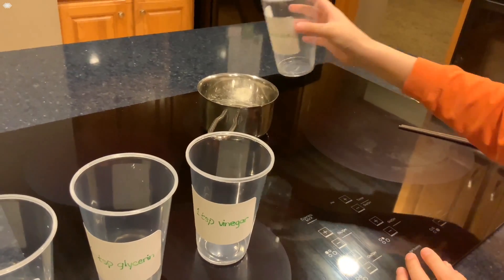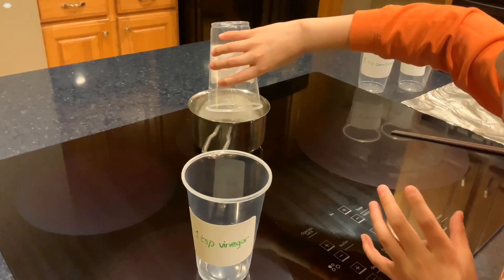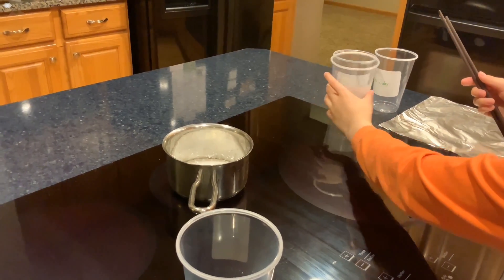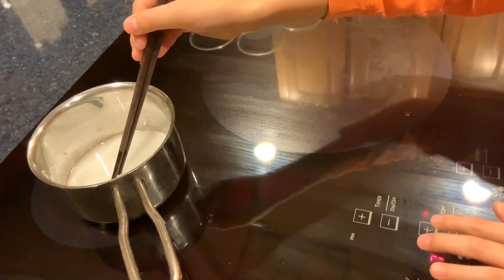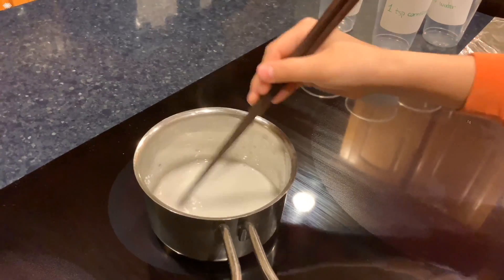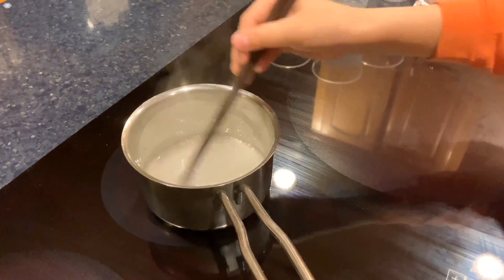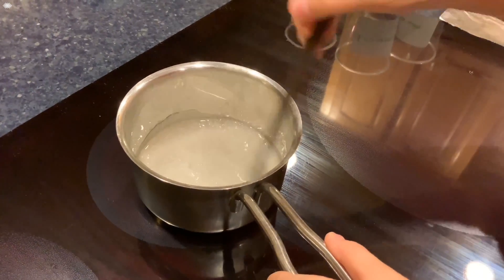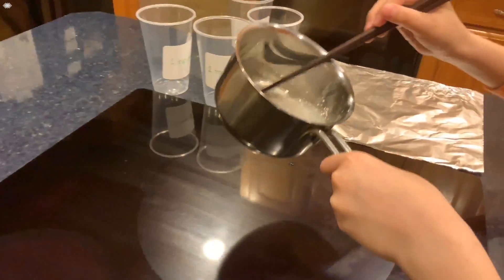How to Make Bioplastic | Biotech Chemistry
Bioplastics can be used to solve the problem of plastic pollution. More information is included in this link (our website)